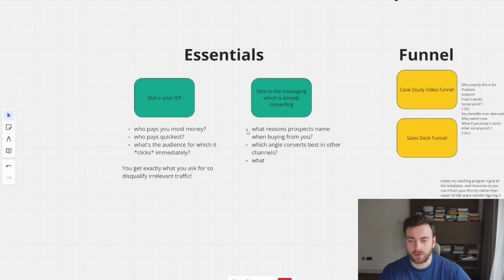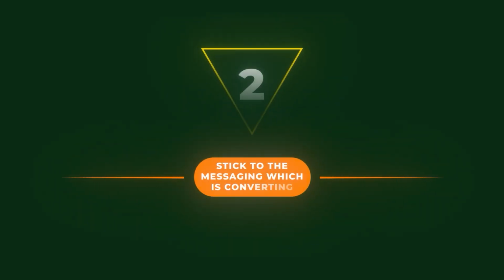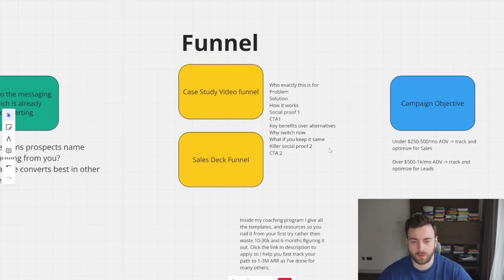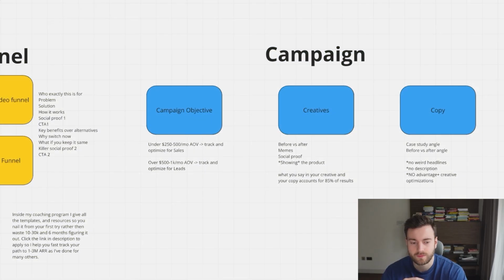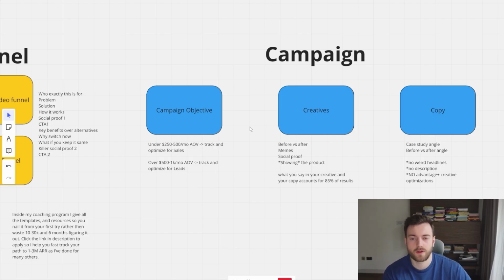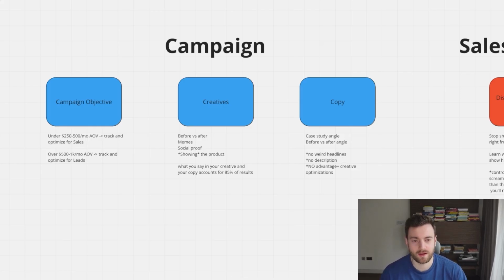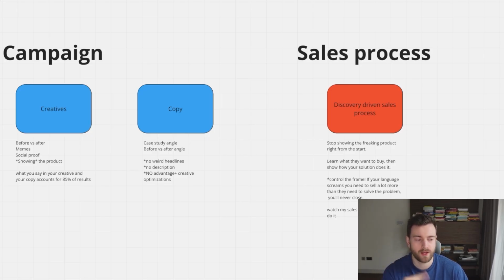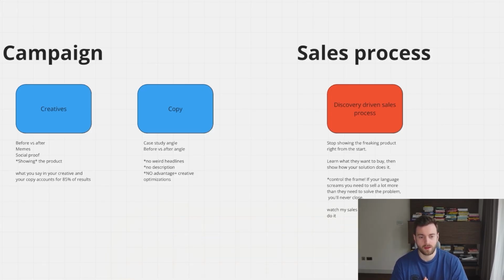My B2B SaaS Meta Ad strategy for hitting $1M-$3M ARR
*Recent student interviews:*

*My story*